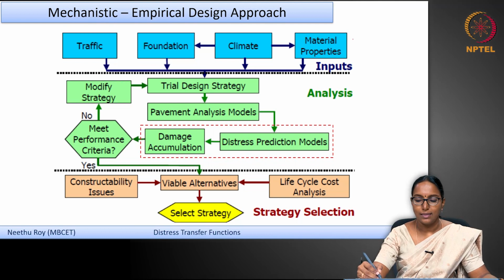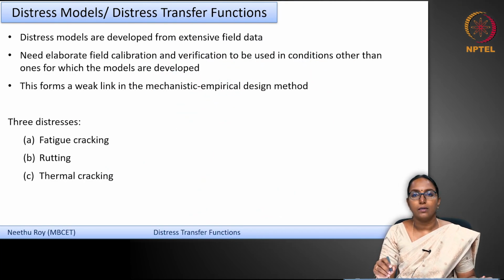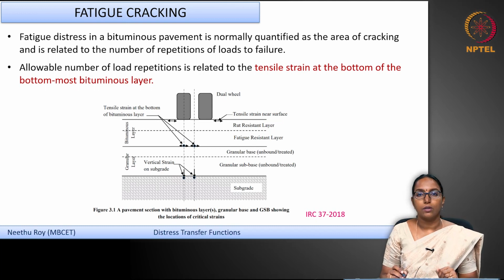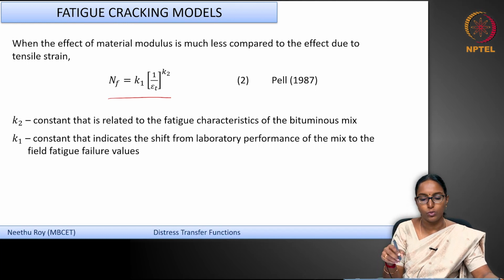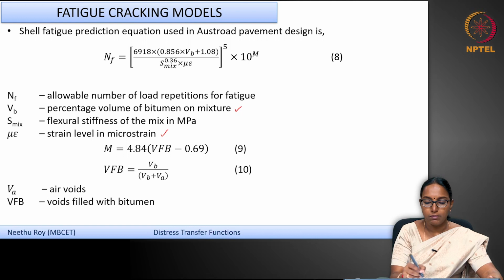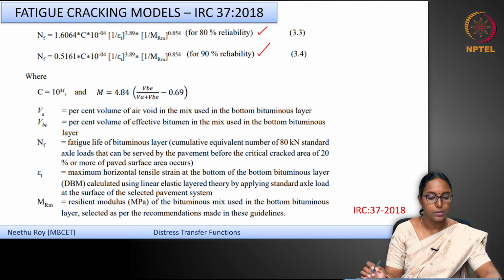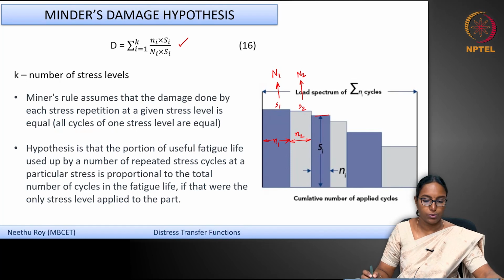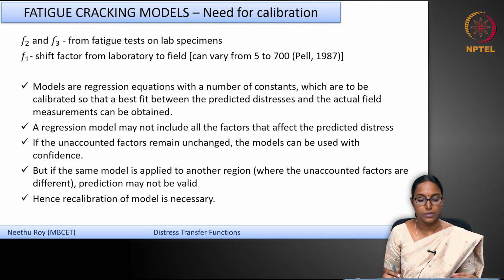Distress Transfer Function - Fatigue Cracking